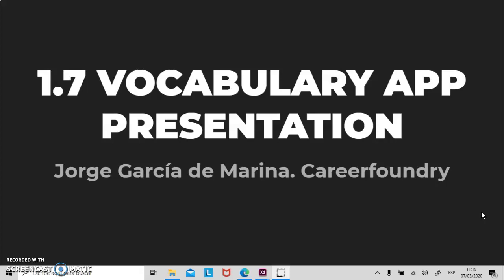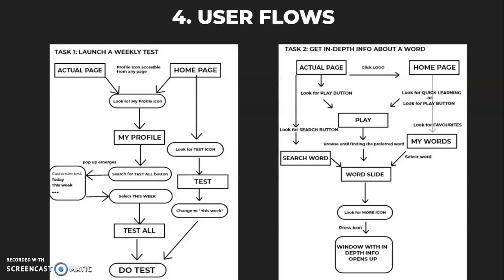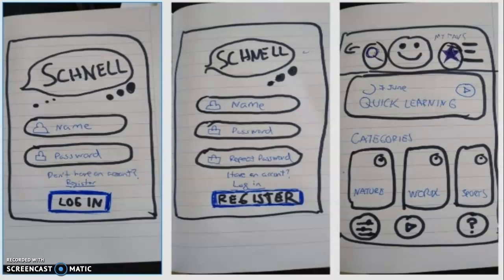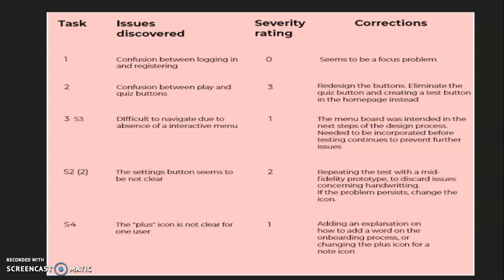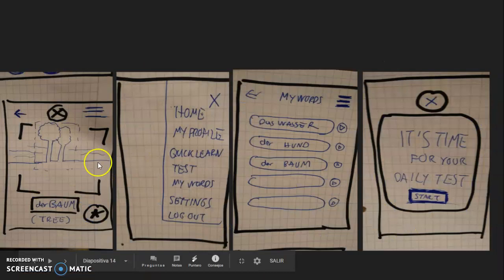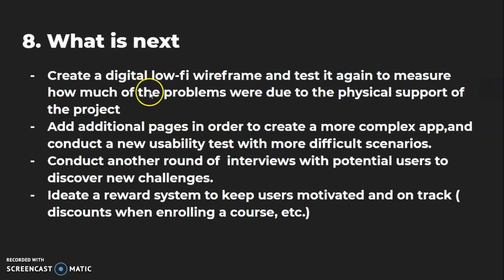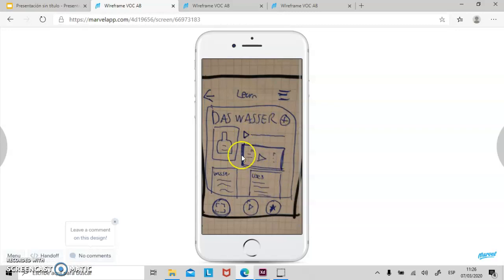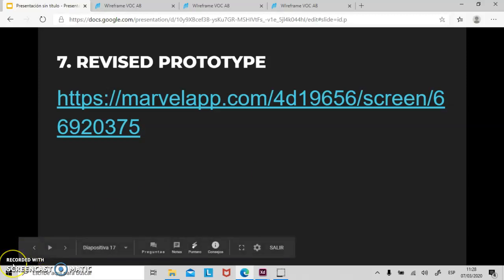UX FUNDAMENTALS. VOCABULARY APP PRESENTATION